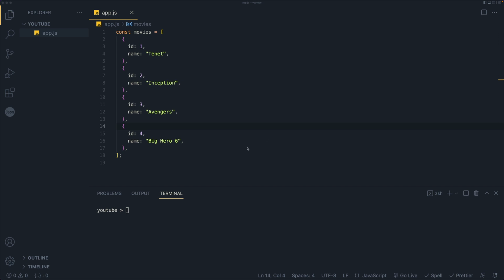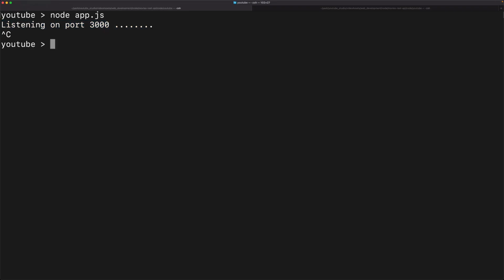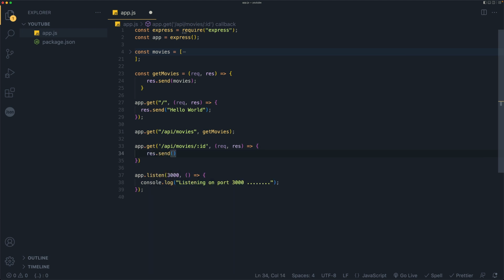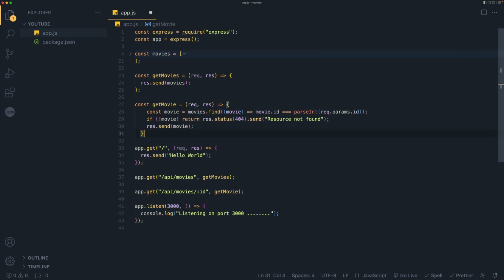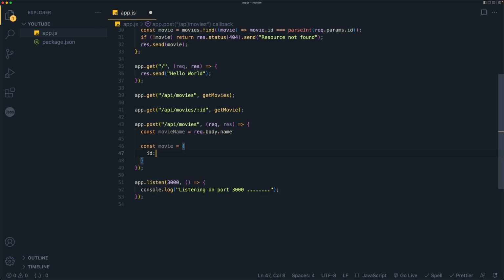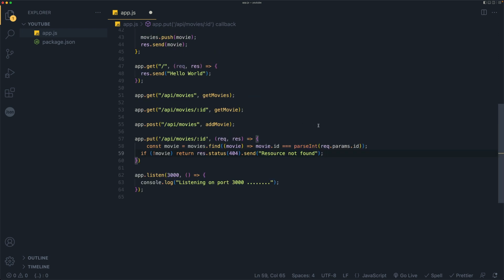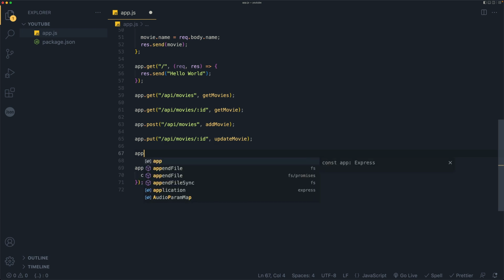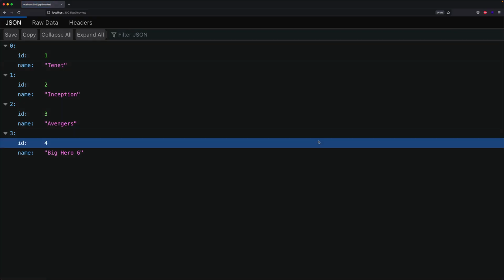Build A REST API with Node.js & Express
My take on building RESTful APIs using Node JS and Express.

In this video you will learn how to build REST API using node and express.

You will learn how to perform all CRUD operations which is create read update and delete.

You will learn how to build API with HTTP Verbs such as get, post, put, delete

You will also learn how to use postman for API testing.